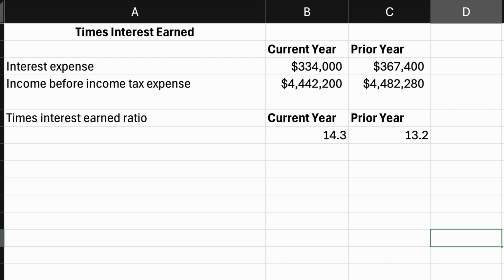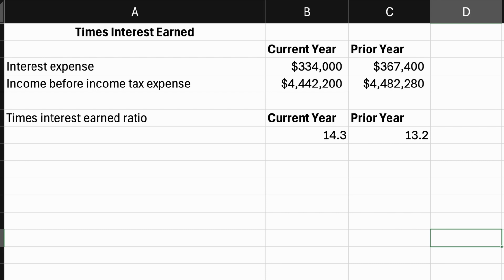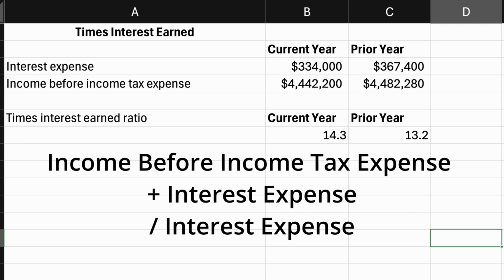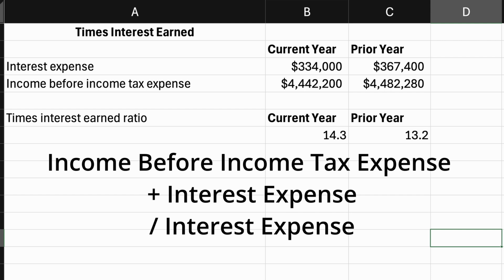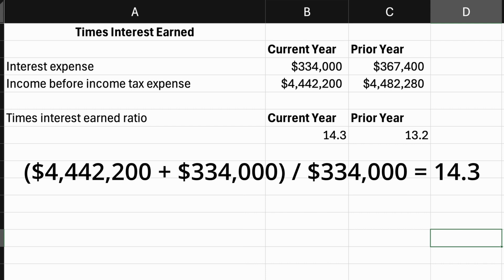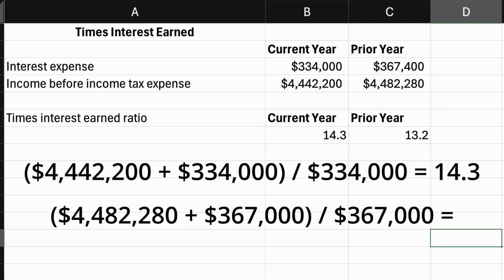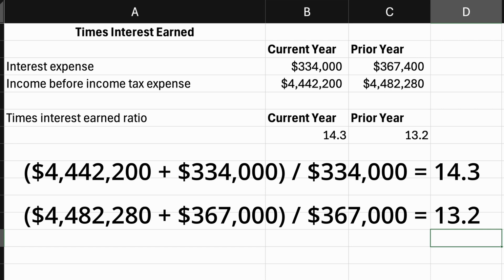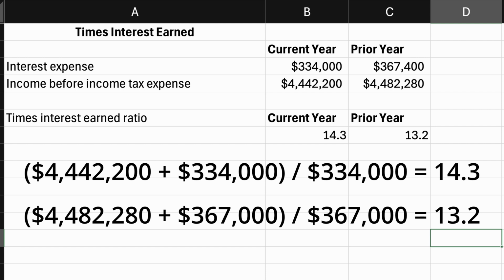How 2 Do Times Interest Earned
Hello! In this video, I will explain how to figure out and do times interest earned. This video can be used as an example problem if you ever forget or need a refresher on how to figure out times interest earned.